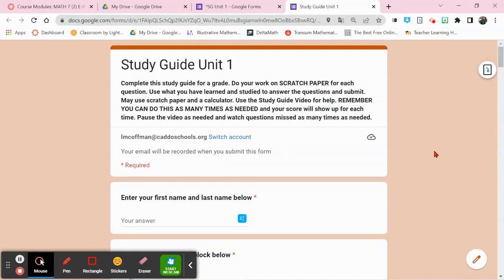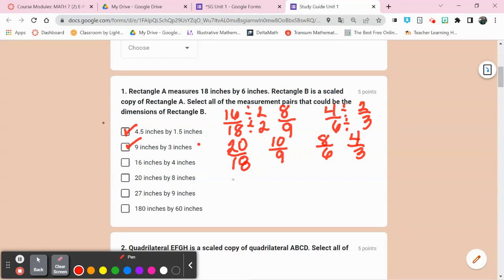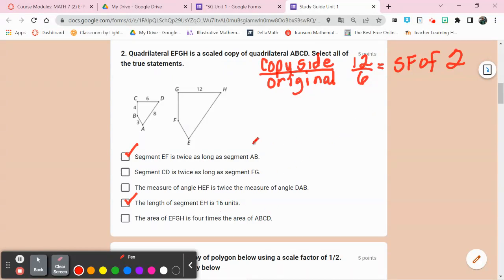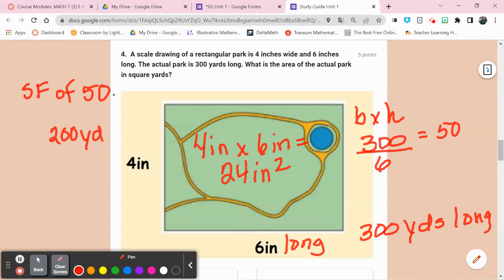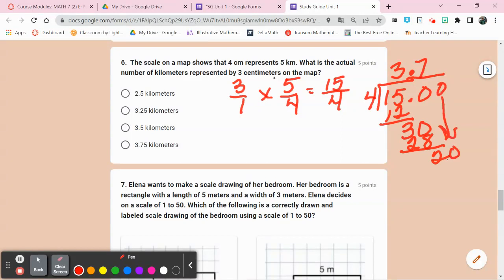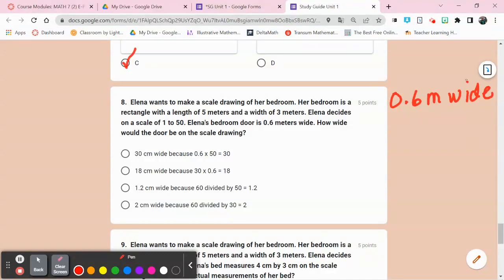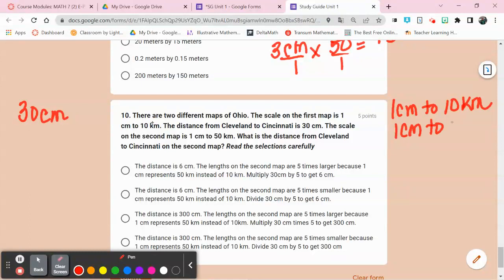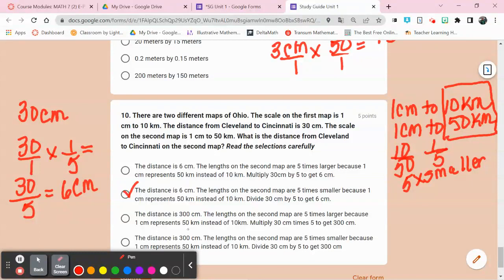Unit 1 Study Guide Teacher Help Video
All the questions on the Unit 1 Study Guide for 7th Grade Illustrative Math are worked out on this video. Use this to help study with the digital study guide posted on Canvas.